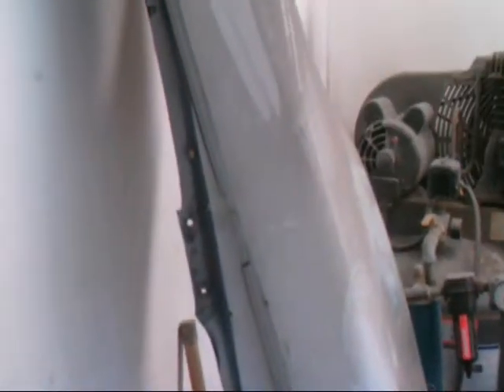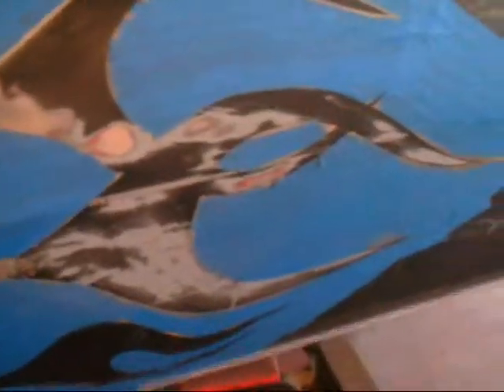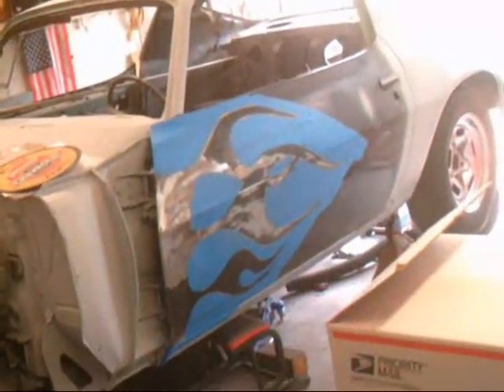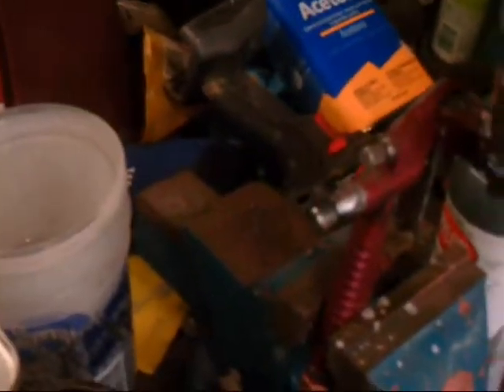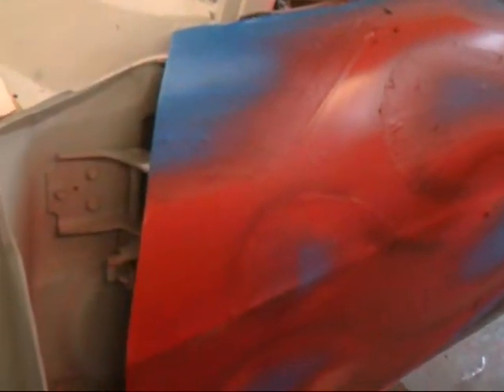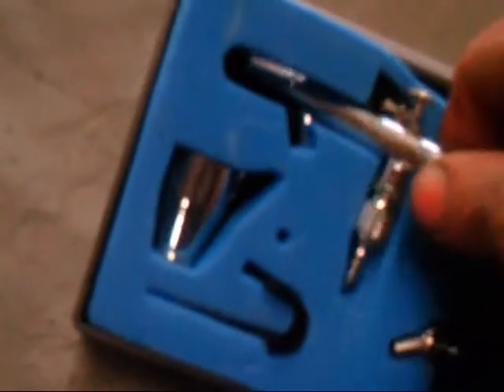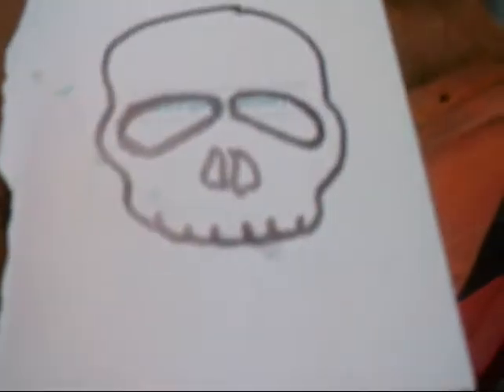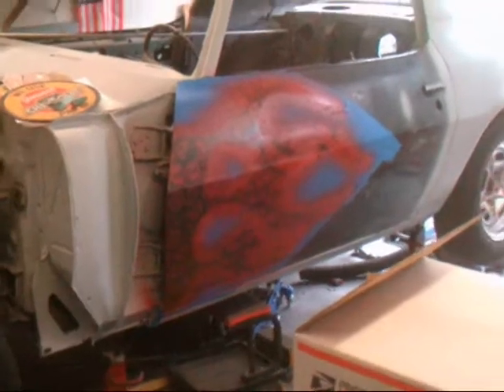71 camaro ss sos FLAMES FLAMES FLAMES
experimenting with flames trying not to get burned